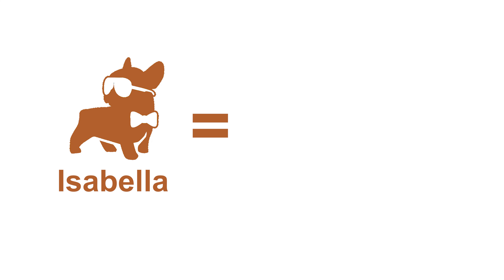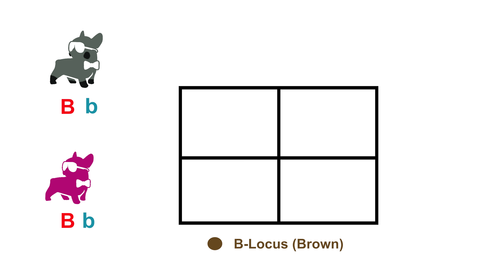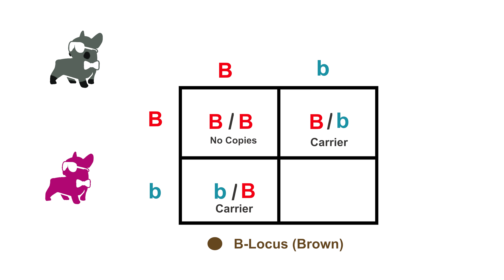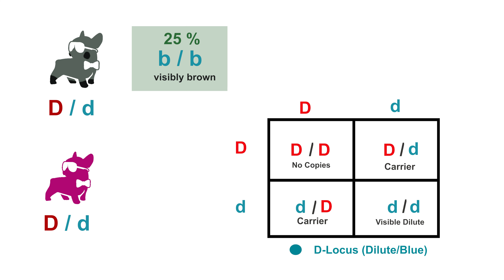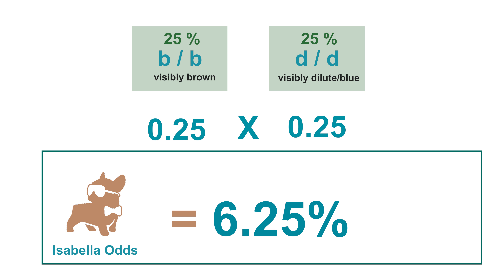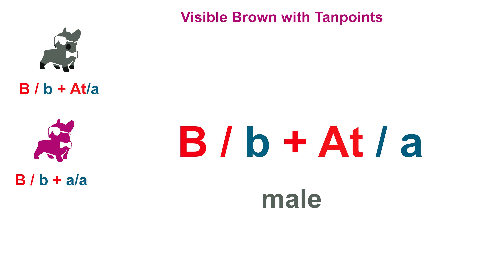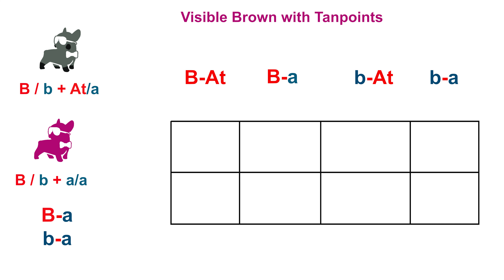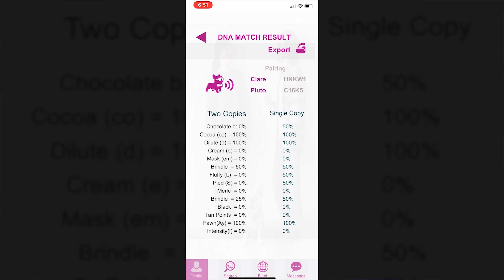How to Predict Dog Colors With the Punnett Square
Using the Punnett square, you can calculate any color or health DNA attributes to determine the odds of arriving at a particular DNA pairing or to see what a potential litter will look like between a Dam and Stud.

The Punnett square can be set up two different ways for calculating your dogs DNA odds and we cover both ways. You can solve a single gene, or multiple genes separately and combine your data to get advanced DNA statistics for your litter.